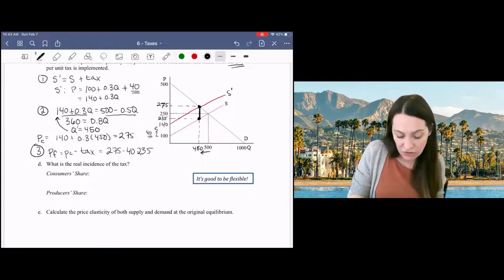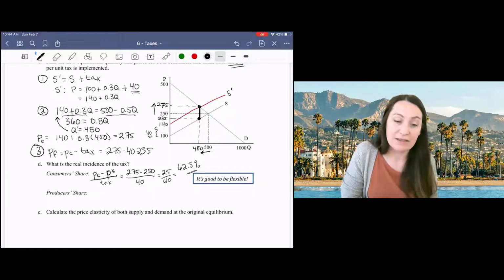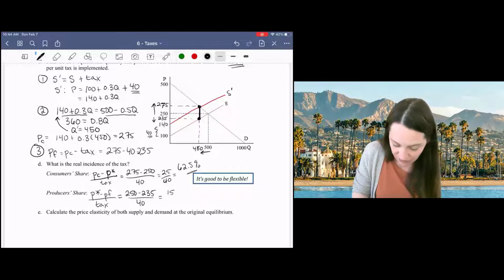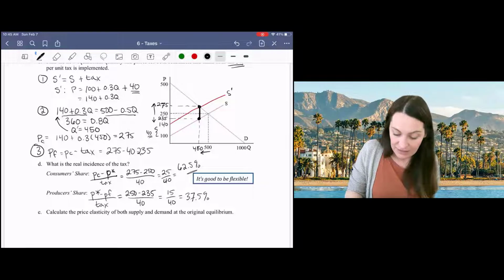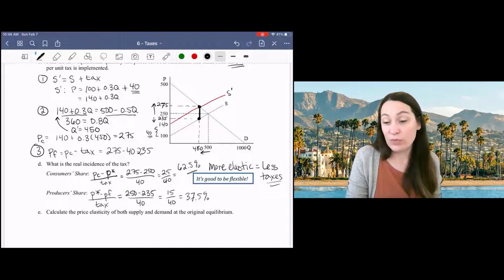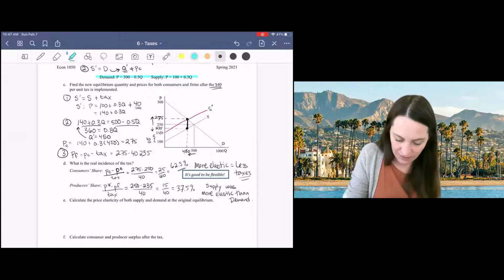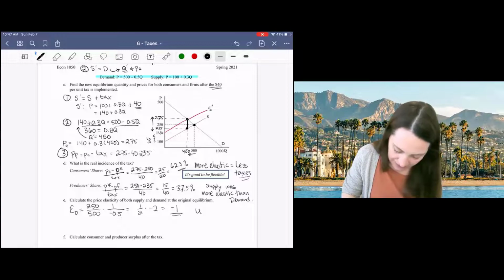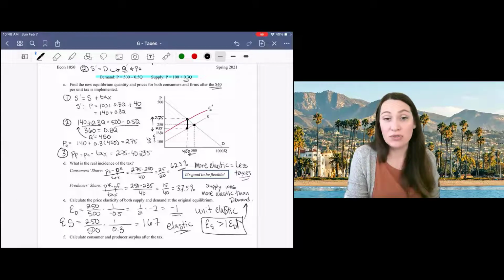6.5 Real Incidence